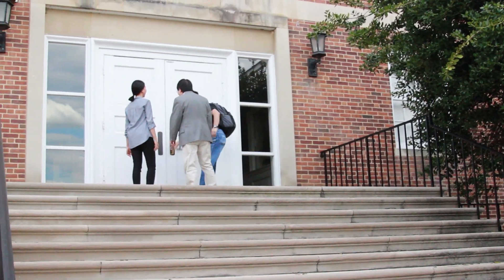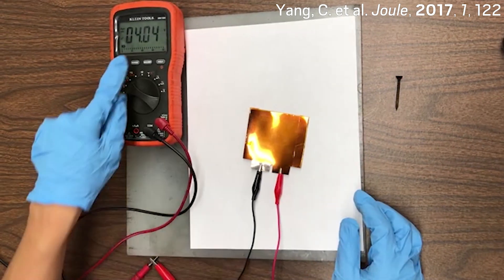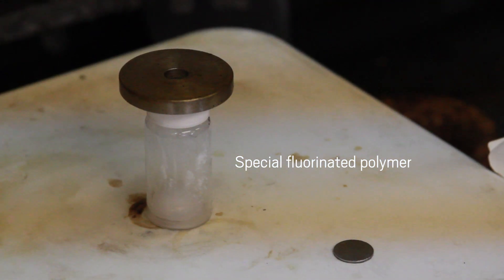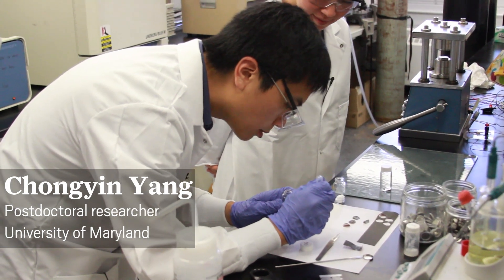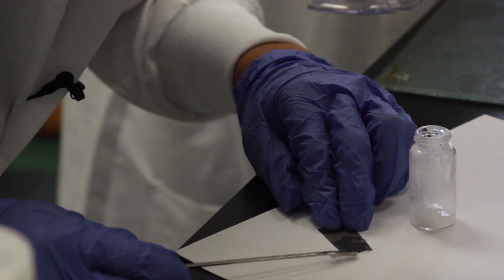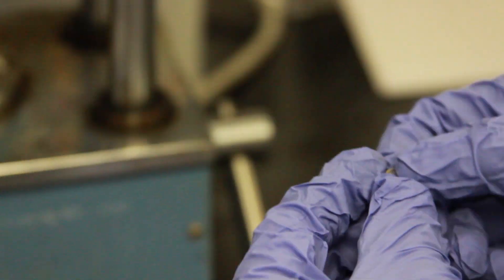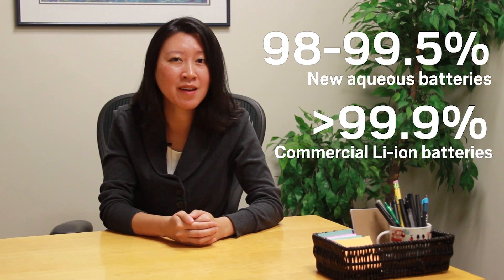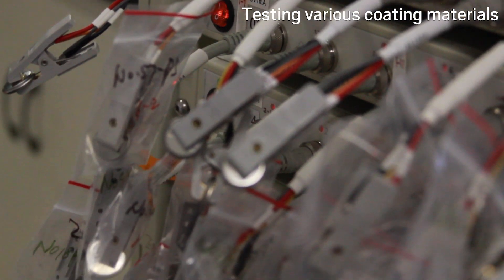Making a safer lithium-ion battery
Researchers at the University of Maryland and the Army Research Lab are building lithium-ion batteries that won’t explode when damaged. ↓↓More info and references below↓↓

The lithium-ion batteries in our electronic devices use organic electrolytes to store charge. The problem is that these electrolytes are flammable. Li-ion batteries that replace those electrolytes with water-based versions remove the risk of explosions but don’t perform as well. In this video University of Maryland postdoc Chongyin Yang demonstrates how his team uses an anode with a special coating to make aqueous batteries that can reach 4.0 V—the voltage level of today’s commercial Li-ion batteries.